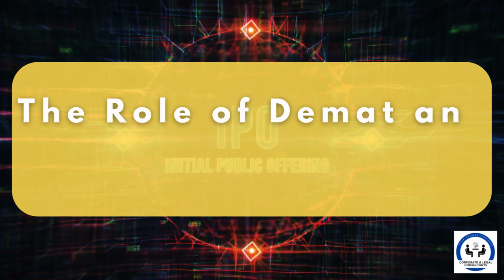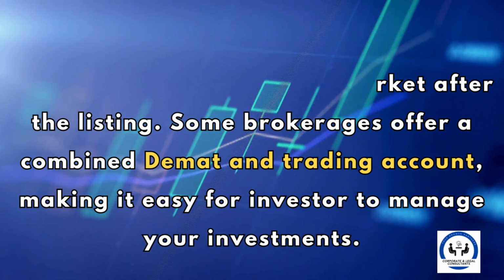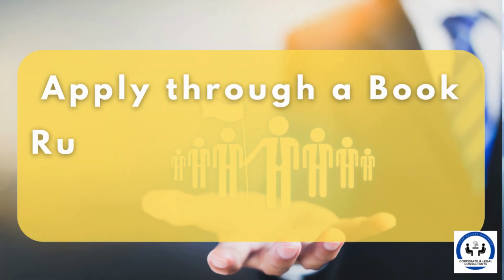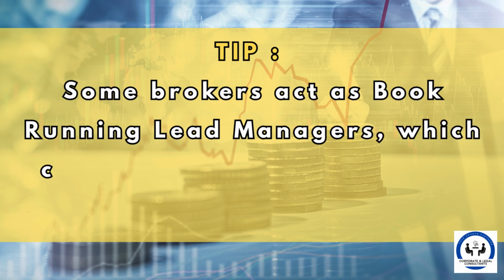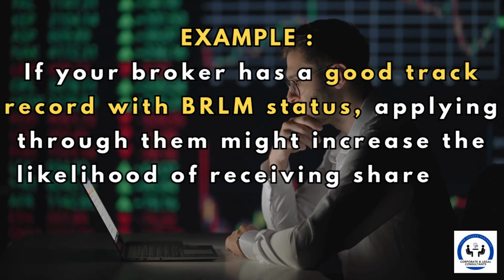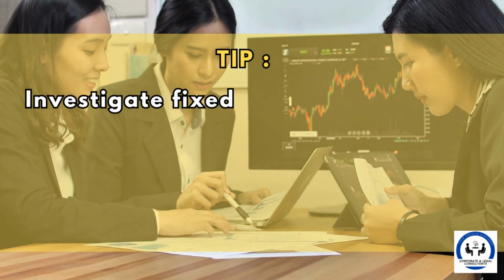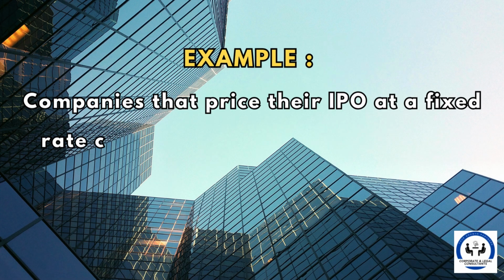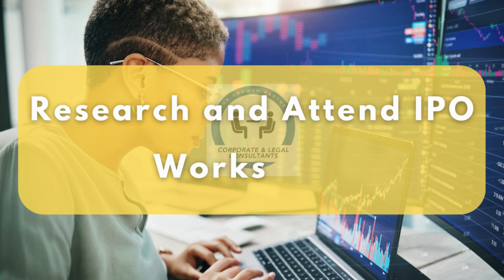How to Invest Secure IPO Allotment.@CsabhishekMahay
How to Invest Secure IPO Allotment.

Are you tired of missing out on lucrative IPO opportunities? Want to maximize your chances of getting a full allotment? In this video, we'll reveal proven investment strategies to help you increase your chances of getting a full IPO allotment. From
 understanding the IPO process to identifying the right stocks, we'll cover it all. Whether you're a seasoned investor or a beginner, these expert-approved tips will give you a competitive edge in the market. So, what are you waiting for? Watch till the end to learn the secrets to getting a full IPO allotment and start building your wealth today!